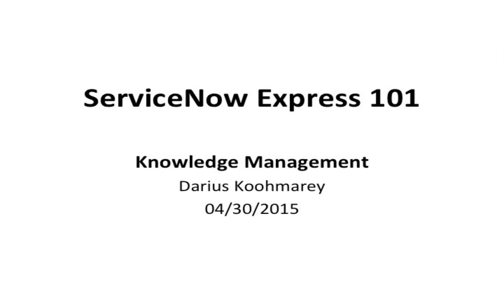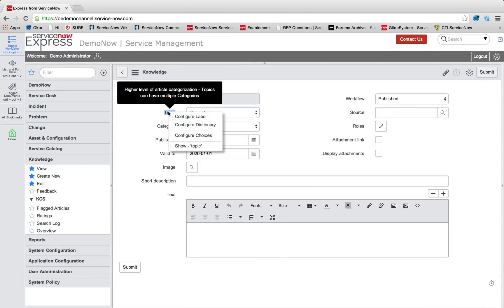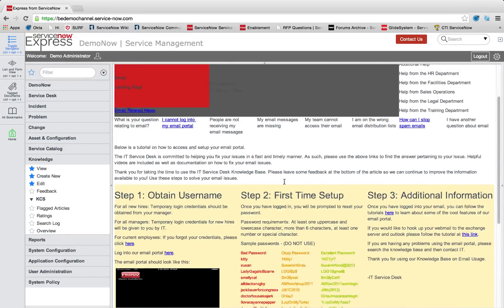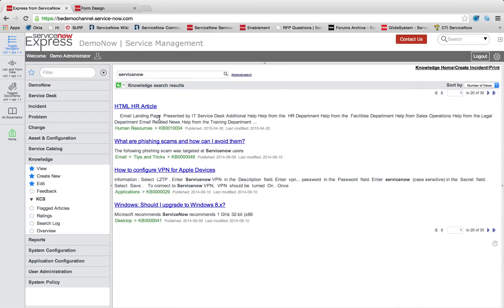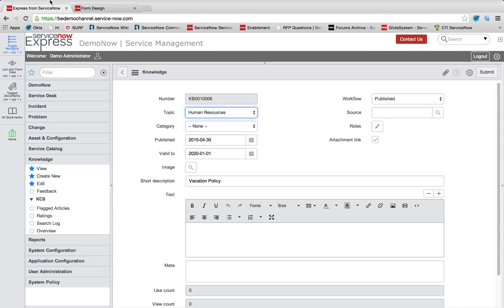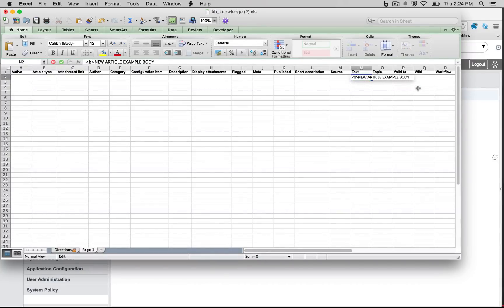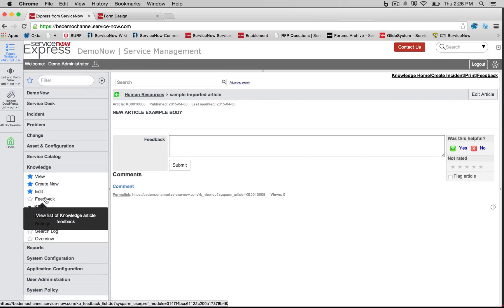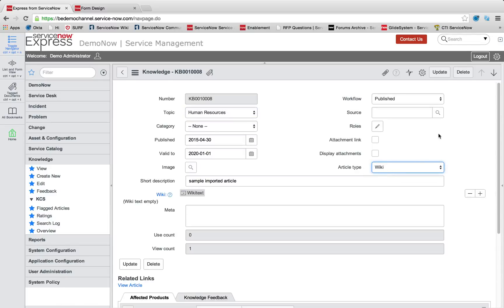ServiceNow Express: Knowledge Management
Learn the basics of administering and configuring the knowledge base in ServiceNow Express.